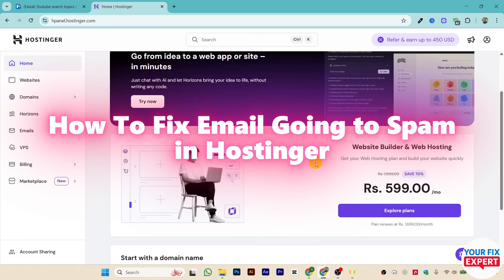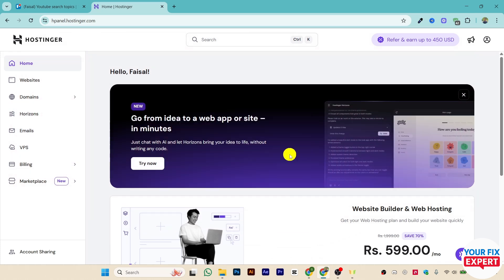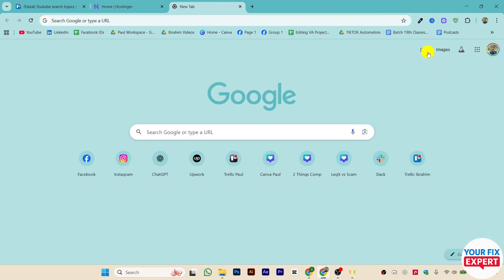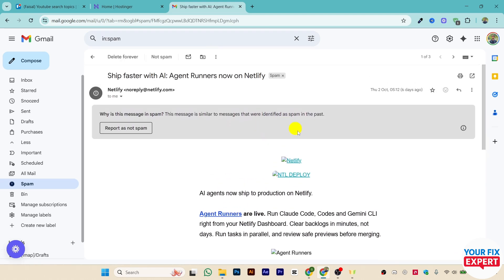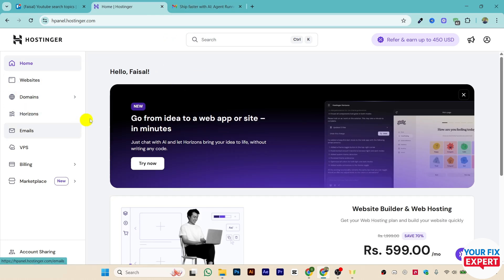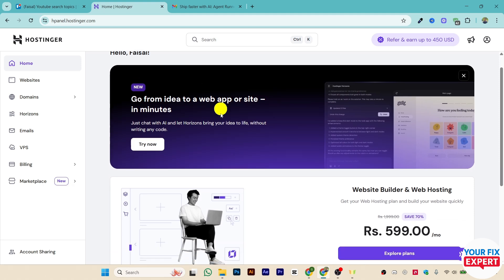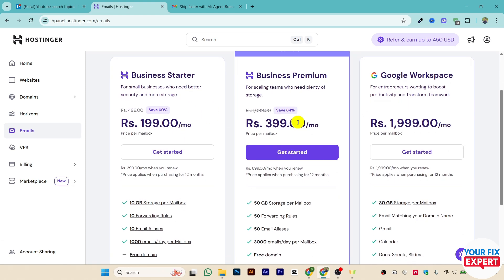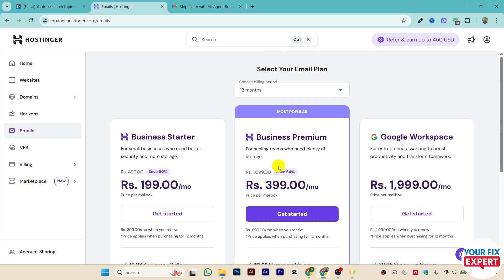How To Fix Email Going To Spam In Hostinger - New Method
Having trouble with your Hostinger emails landing in the spam folder? In this video, I’ll show you step-by-step how to fix email going to spam in Hostinger. You’ll learn simple ways to stop emails from going to spam, fix email delivery issues, and make sure your messages reach the inbox every time. Whether you’re using Gmail or Hostinger webmail, this guide will help you avoid common mistakes and improve your email setup easily.